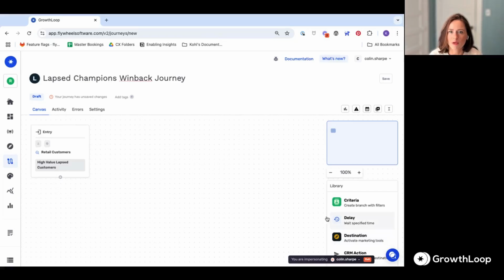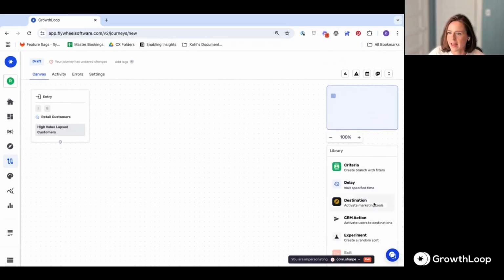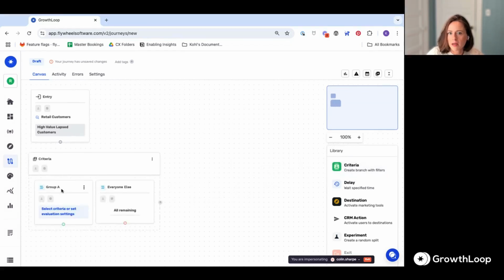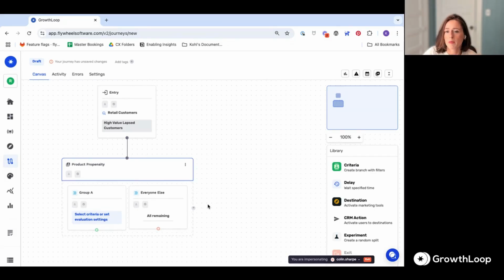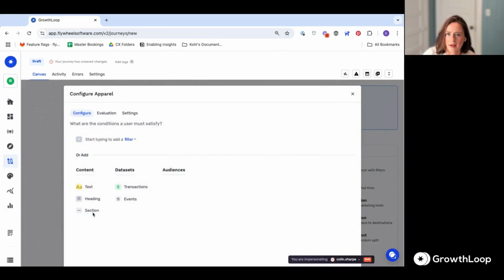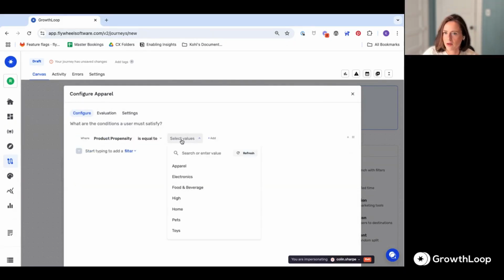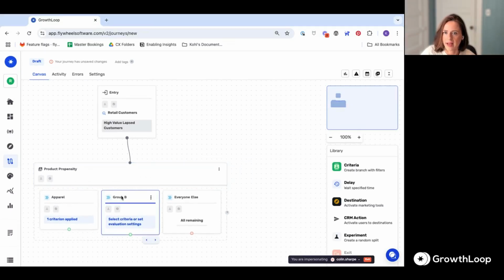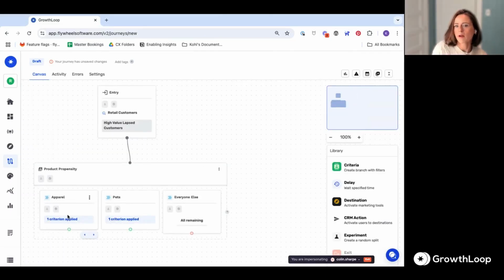How to use Group Criteria Nodes in the GrowthLoop Journey Builder | Product Demo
Learn how to use Group Criteria Nodes to control how customers progress through journeys in the GrowthLoop Journey Builder. Senior Sales Engineer Katharine Toll shows how to set conditions that determine when and if they should advance in a customer journey.